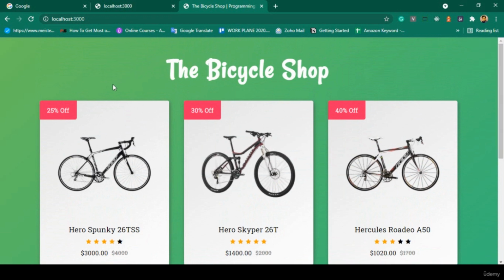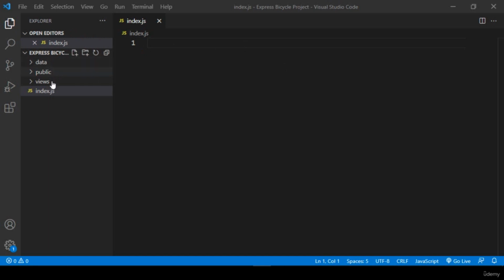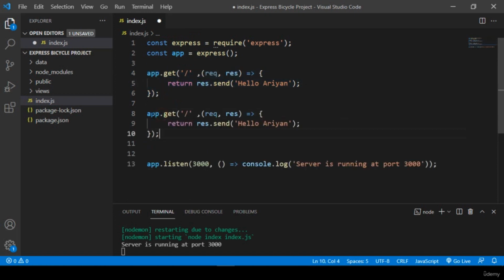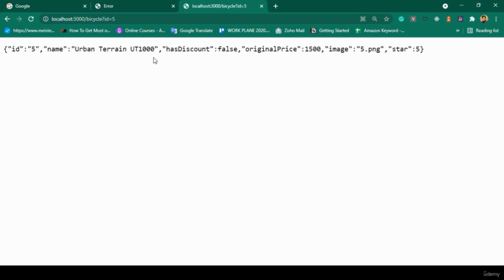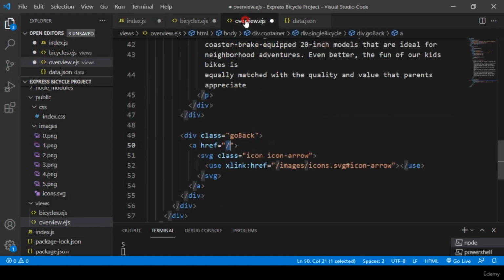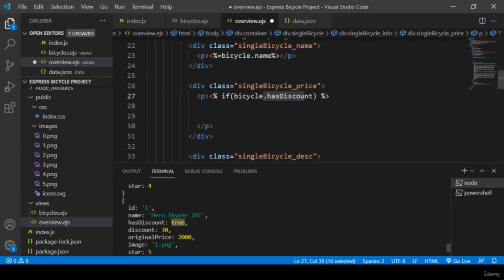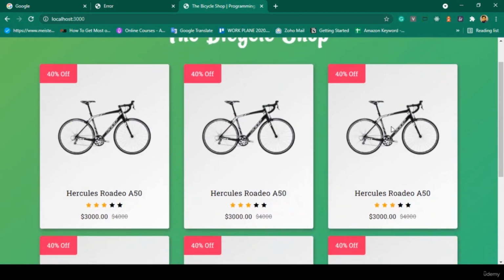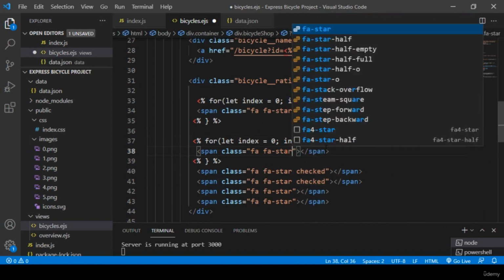Learn EJS with a Complete Project 7 | JavaScript Operators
Hello, friend.
- Node.js Reactors,
- Express, JS,

In this video you will learn Express js From Scratch

📺 learn Express js From Scratch   :-

➽ Introduction to Express.js:

Understand what Express.js is and its role in building web applications with Node.js.
Learn about the features and advantages of using Express.js for web development.
➽ Setting Up an Express.js Project:

Install Express.js in your Node.js project using npm (npm install express).
Set up a basic project structure for your Express.js application.
➽ Creating Routes:

Define routes to handle different HTTP methods (GET, POST, PUT, DELETE) and URLs in your application.
Use route parameters and query parameters to extract data from requests.
➽ Middleware:

Learn about middleware functions in Express.js and how they can be used to modify request and response objects, perform tasks, and pass control to the next middleware function.
➽ Template Engines:

Explore template engines like EJS, Pug, or Handlebars for rendering dynamic content in your views.
➽ Static Files:

Serve static files (e.g., HTML, CSS, images) using Express.js's built-in express.static middleware.
➽ Form Handling:

Handle form submissions and process form data using middleware like body-parser to parse request bodies.
➽ Error Handling:

Implement error handling middleware to catch and handle errors that occur during request processing.
➽ Database Integration:

Integrate Express.js with databases like MongoDB, MySQL, or PostgreSQL using database-specific libraries or ORMs (Object-Relational Mappers).
➽ Authentication and Authorization:

Implement user authentication and authorization using middleware like Passport.js.
➽ RESTful API Development:

Design and implement RESTful APIs using Express.js for creating, reading, updating, and deleting resources.
➽ Testing:

Test your Express.js application using tools like Mocha, Chai, and Supertest for writing and running tests.
➽ Deployment:

Deploy your Express.js application to a hosting provider or a cloud platform like Heroku, AWS, or DigitalOcean.
➽ Best Practices:

Follow best practices for organizing your Express.js application code, handling security issues, and optimizing performance.
➽ Community and Resources:

Explore the Express.js community and resources, including documentation, tutorials, and forums, for further learning and support.